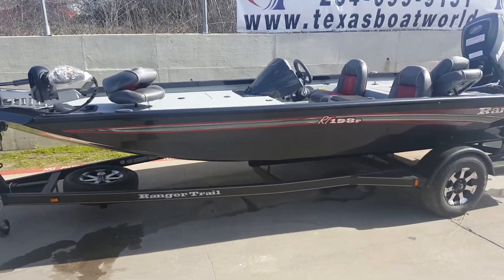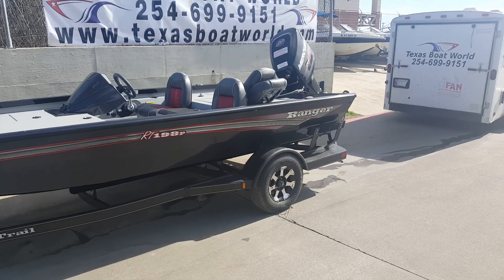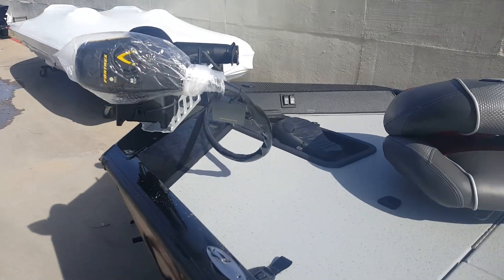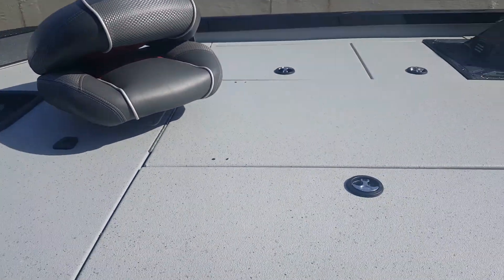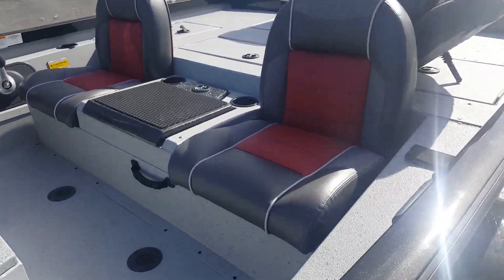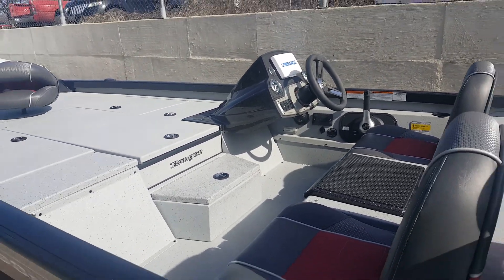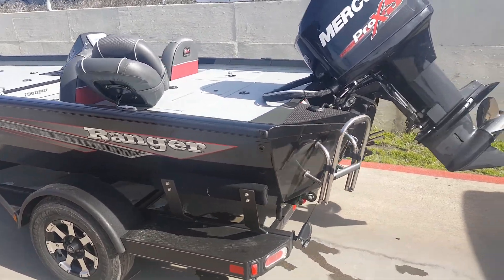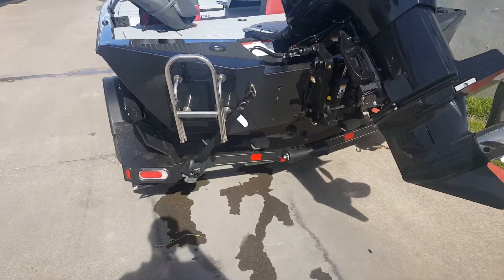2017 Ranger RT198P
Texas Boat World